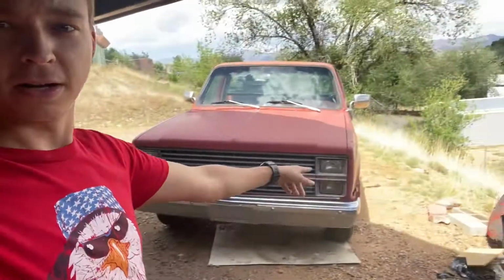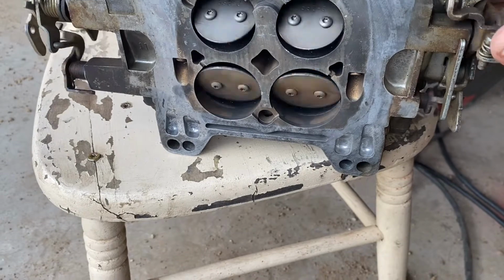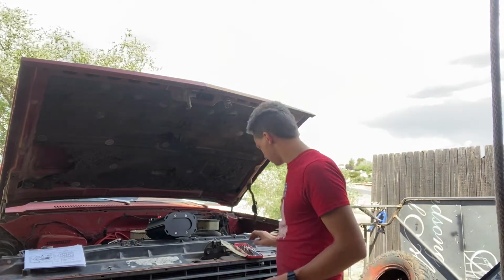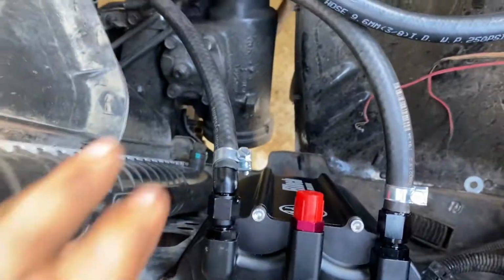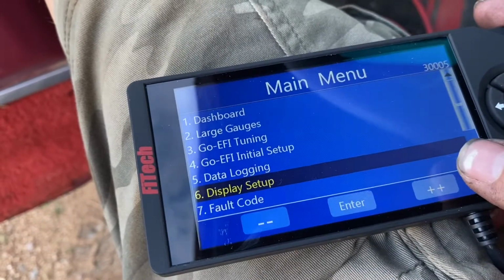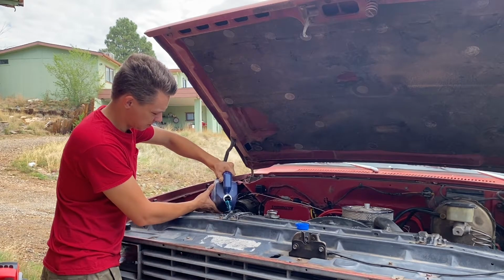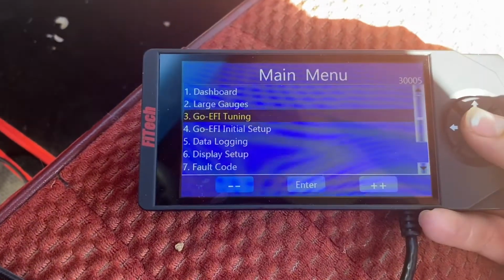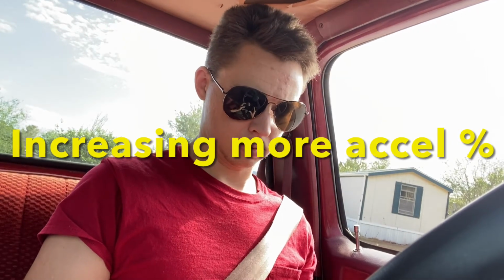FITECH EFI force fuel install on small block chevy will this work?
Heres my install and tune of a fitech 35205 force fuel efi on my c10 truck its got a sbc 350 with probably 10-11:1 compression a big cam and headers will it run will it drive better than the carb watch and find out